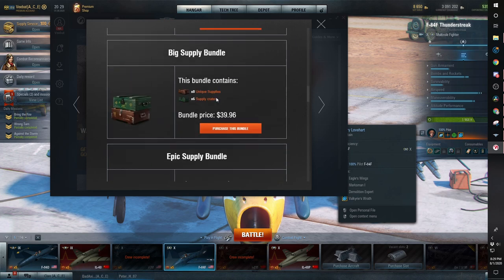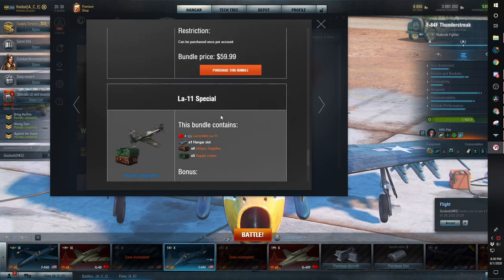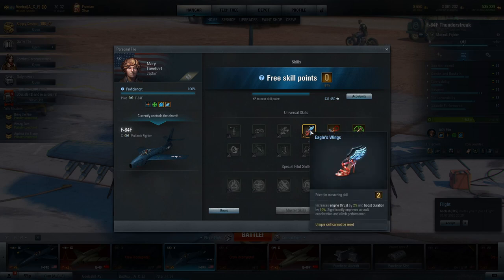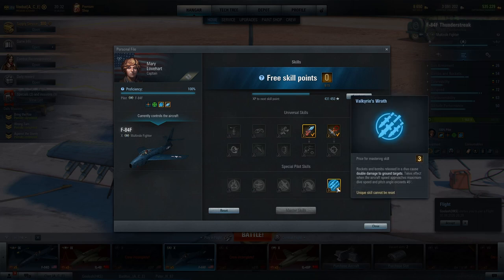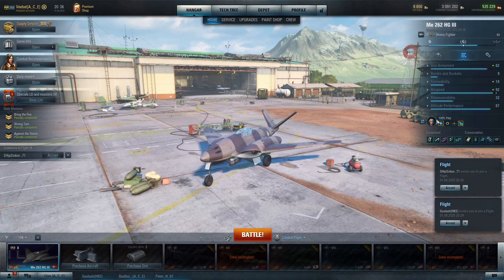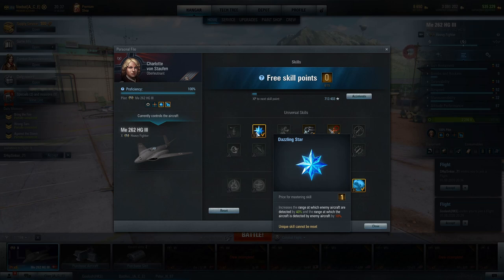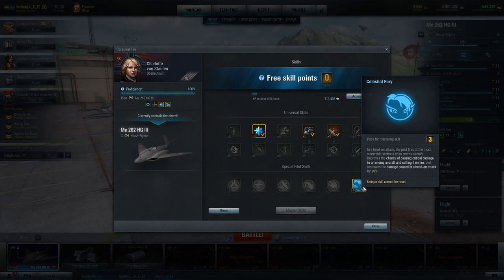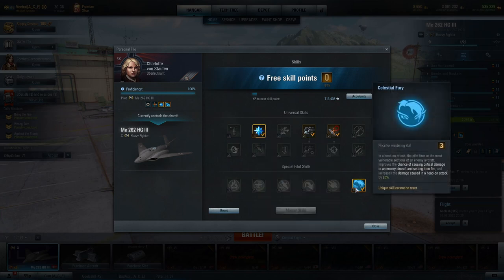World of Warplanes | Female Pilots | Happy Birthday Wargaming | Review